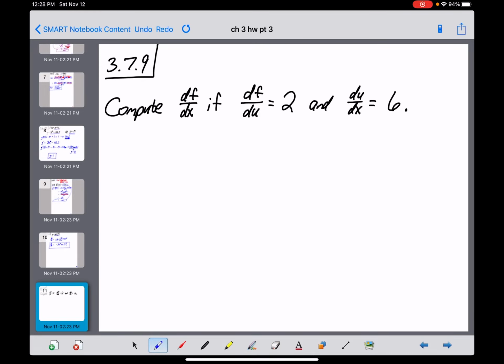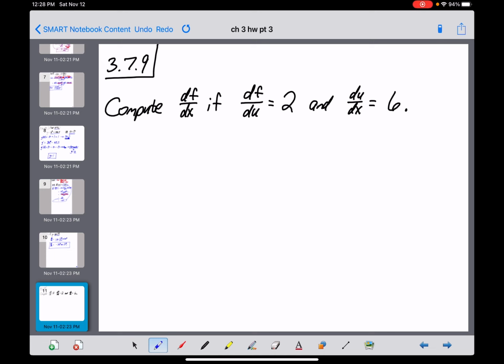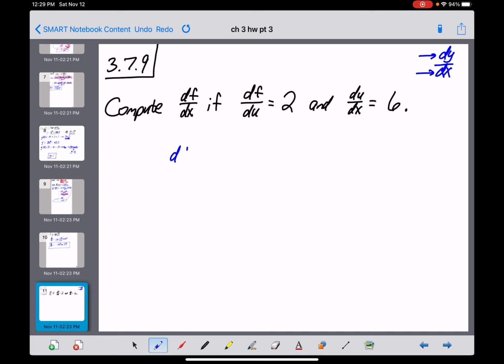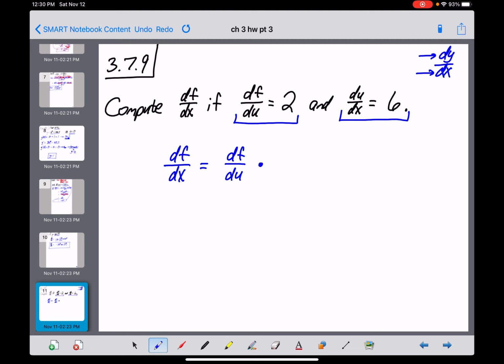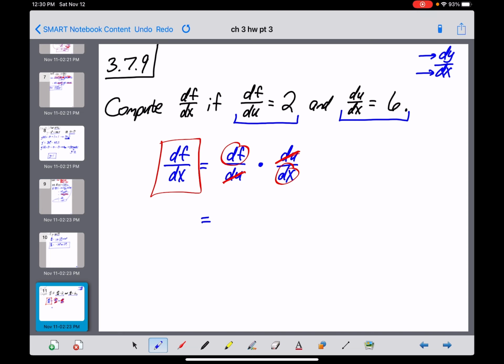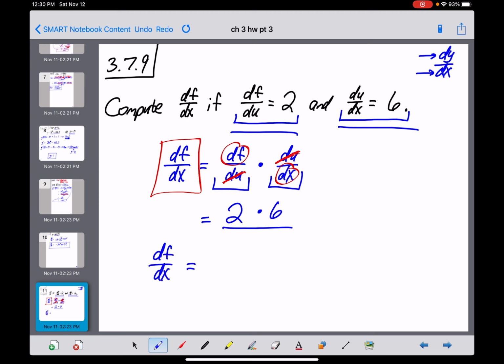AP Calc - 3.7.9